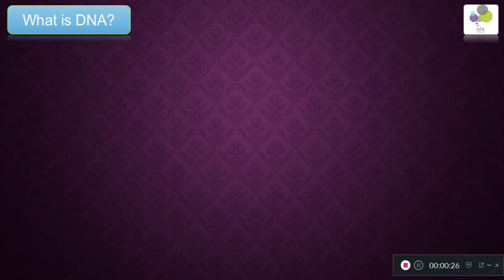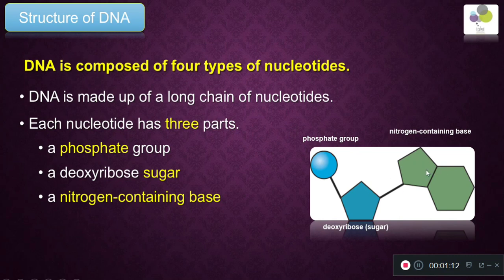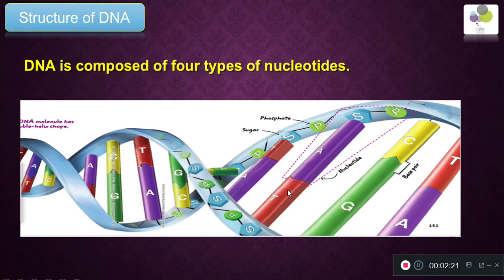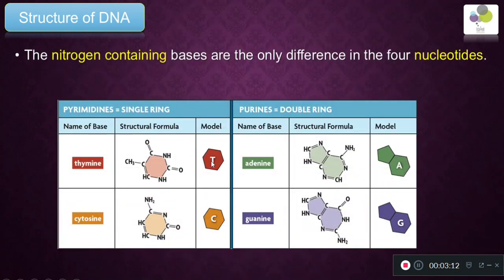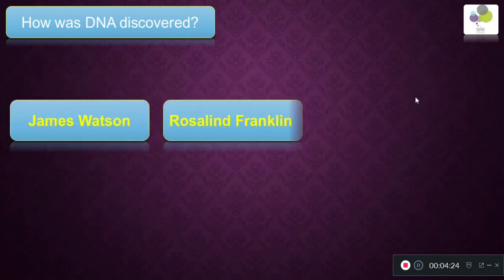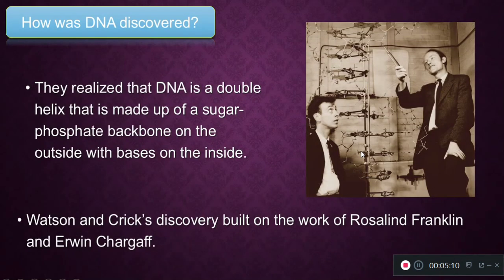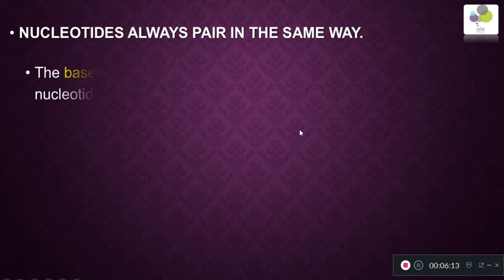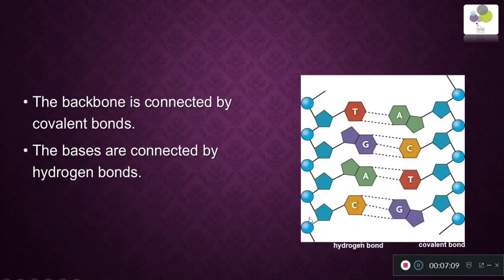Ch 8.2 structure of DNA